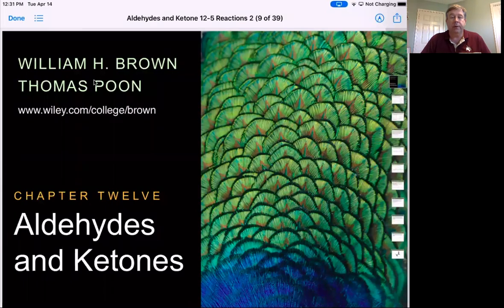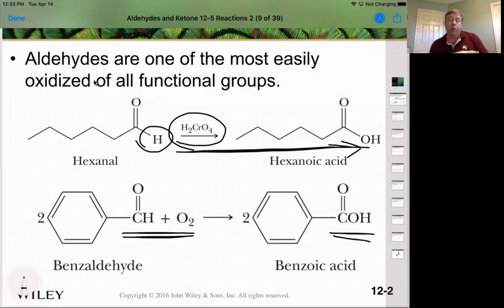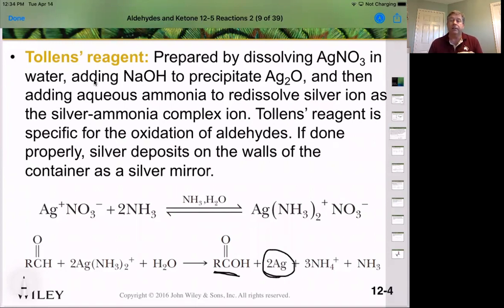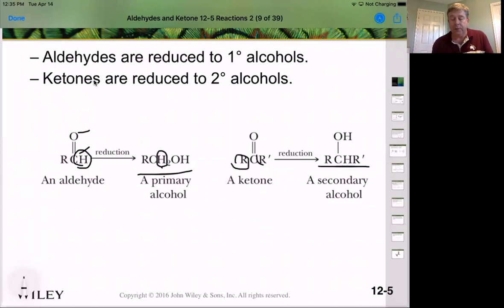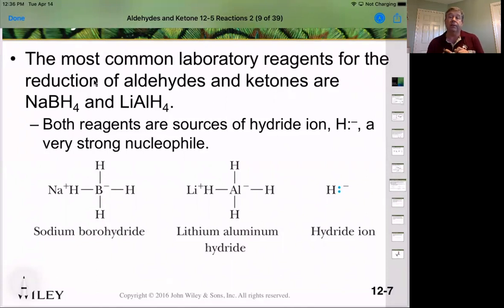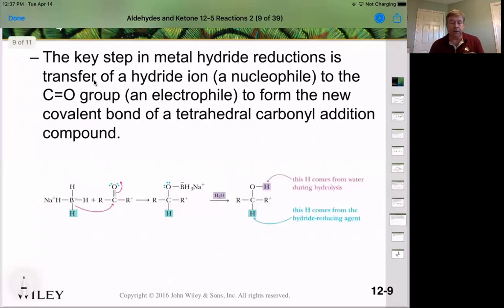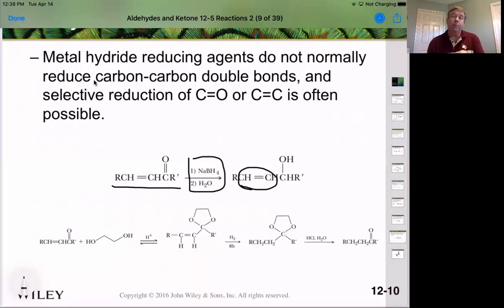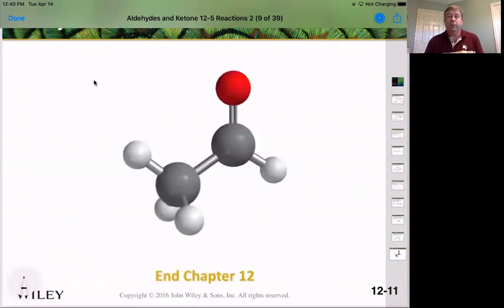CHEM 2330 Summer I Chapter 12 Part 5